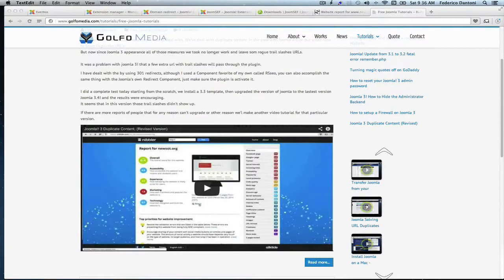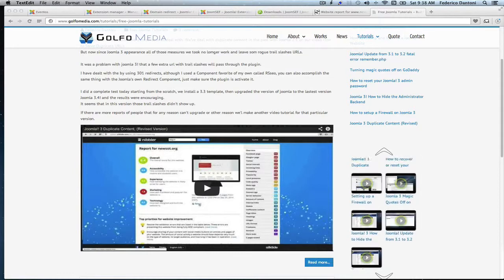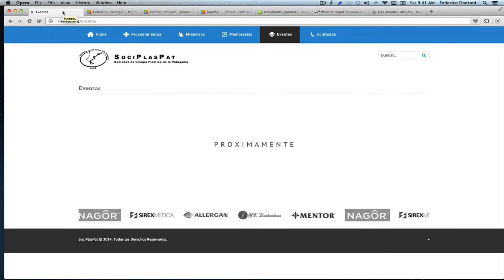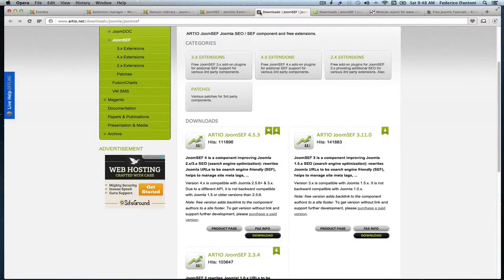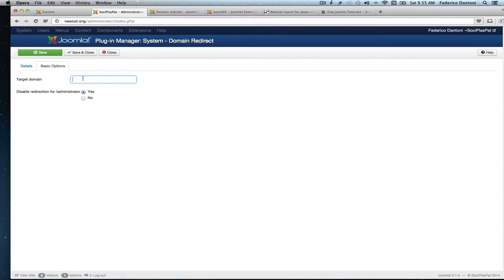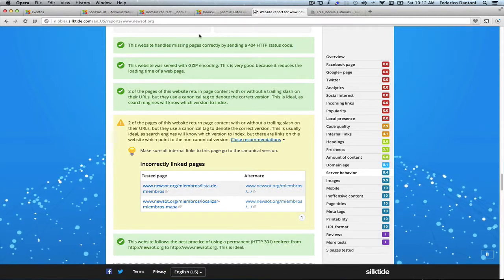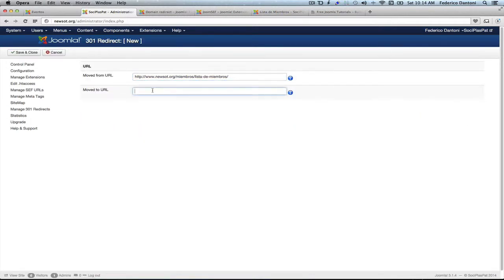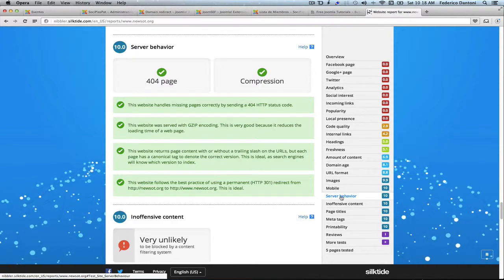Joomla! 3 URL duplicate content solved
Apparently Joomla 3 changed the way we deal with duplicate content.
the www to non www and the trail slashes issue yoursite/about/.
Apparently on Joomla! 3 there are sometimes some rogue trail slashes that goes through the system and have to be fixed with 301 redirects. On this video Federico Dantoni from Golfo Media Chicago Web Design came with a solution with a couple free plugins without the need of writing any code.